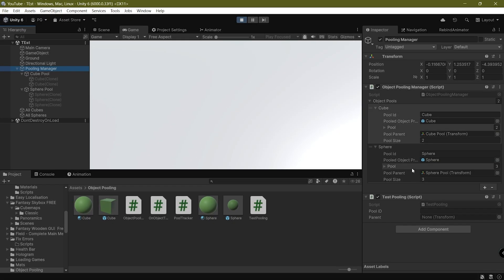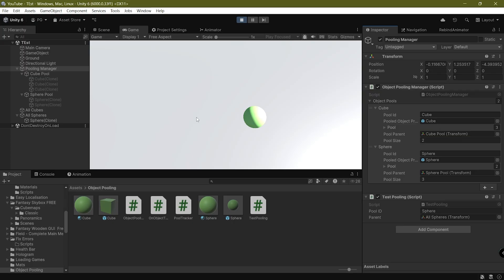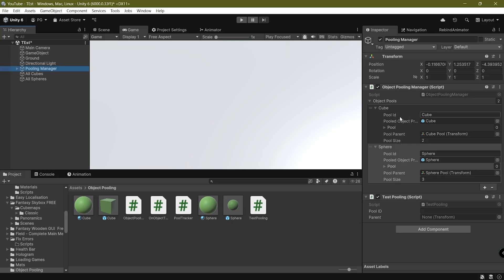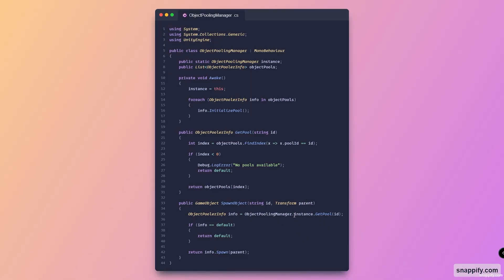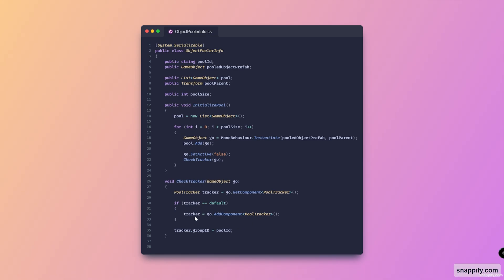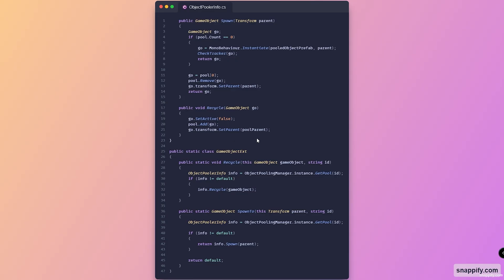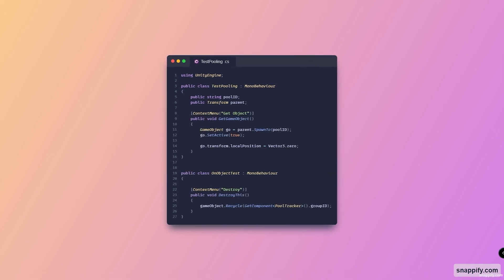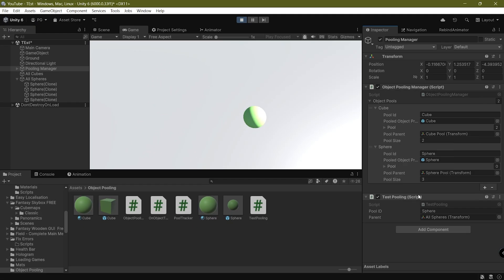Simple Multi-Object Pooling System in Unity | Optimize Your Game with Clean Code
Forget constant Instantiate calls and messy object management. In this tutorial, we’re building a simple yet powerful object pooling system in Unity — with support for multiple object types, efficient reusability, and clean, scalable code. No spaghetti logic. No wasted performance. Just a pool that works.

Perfect for bullet hells, enemy spawners, particle-heavy effects, or any game that needs smooth, lag-free spawning.

Game devs who want maximum performance with minimum complexity

Unity beginners ready to step into professional-grade optimization

Anyone sick of frame drops from constant object creation/destruction

🌀 What You’ll Learn:

Setting up a reusable pool for multiple prefab types

Writing clean, flexible scripts for object management

How to request and return objects without headaches

Expanding the system for any type of game element

Debugging tips so you actually enjoy working with your pool

⏱ Timestamps:
00:00 – Intro
00:10 – Scene & Prefab Setup
02:38 – Writing the Pooling Script
08:16 – Outro

🔧 Want more plug-and-play systems like this?
💬 COMMENT what system you want next — AI, pickups, projectiles? We got you.